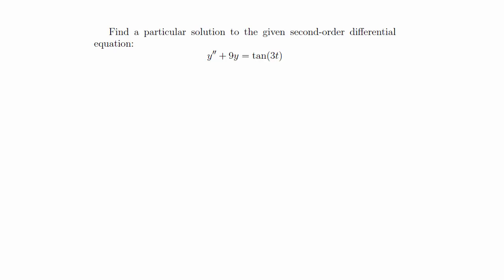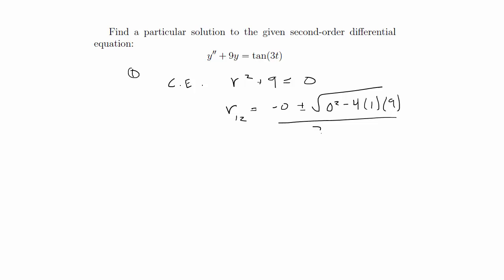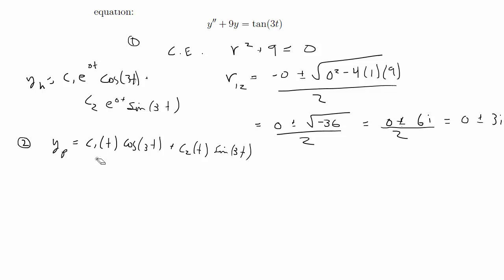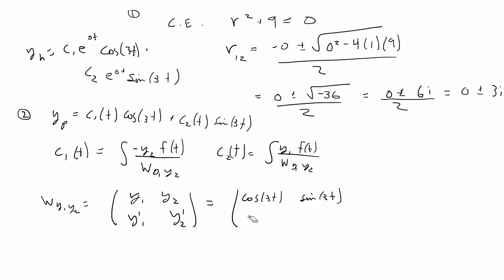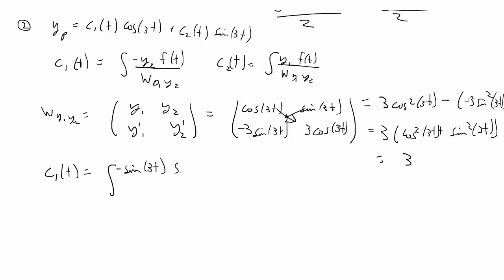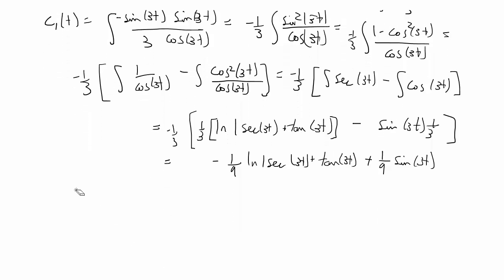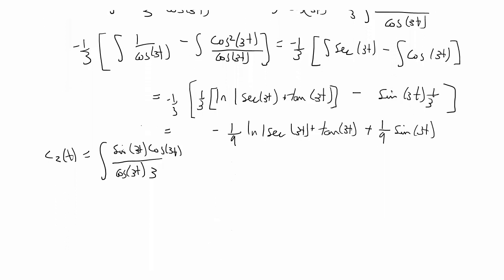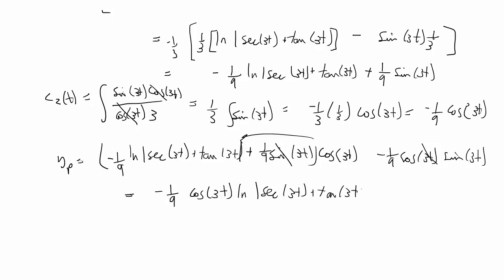Variation of Parameters | 2nd Order ODE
Using the variation of parameters method to solve a differential equation.